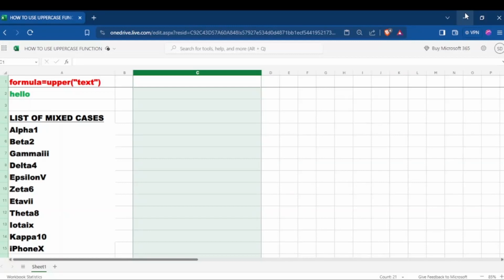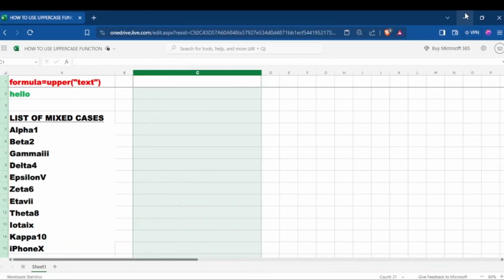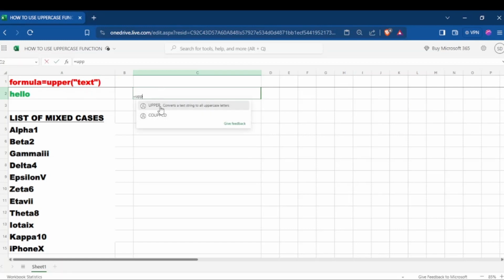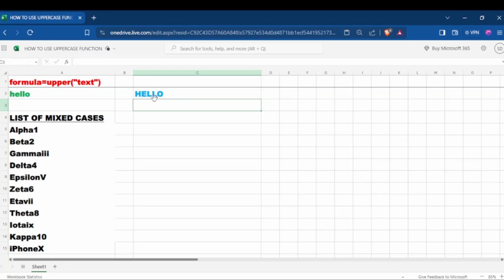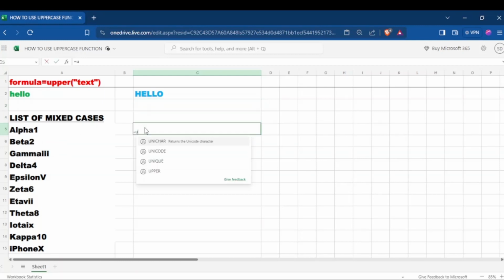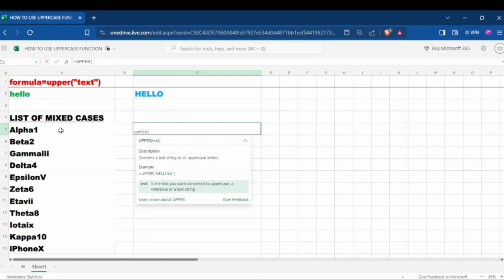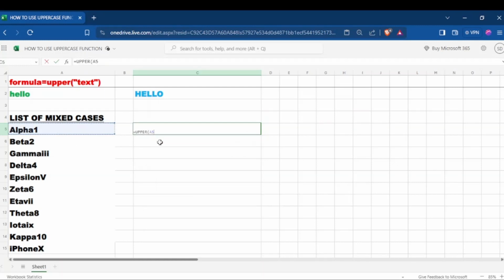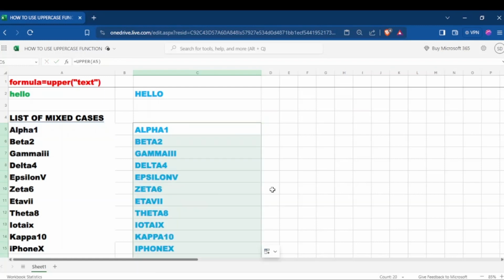Let's Make Text BIG! The UPPER FUNCTION in Excel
In this video today @EmployTech ; The UPPER function in Excel turns all letters in a text string into uppercase, making it easier to read and work with.